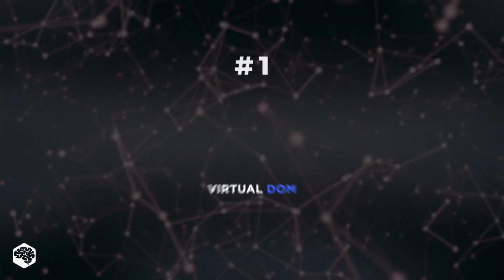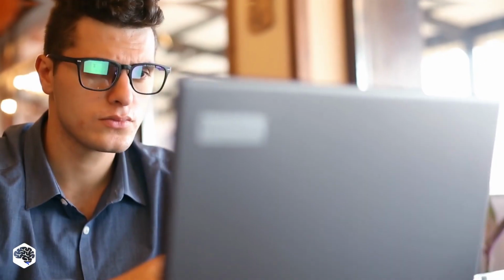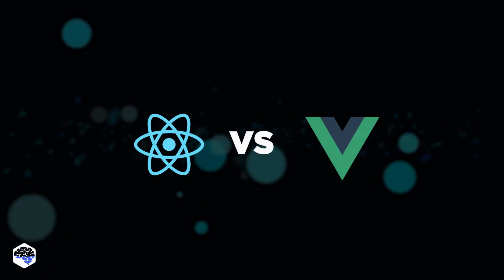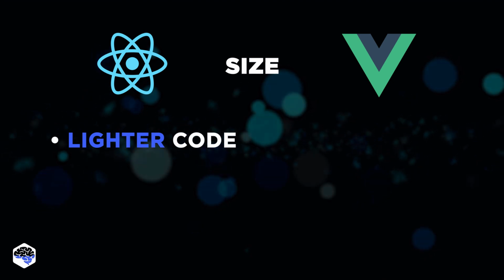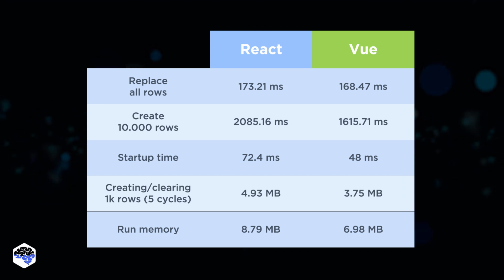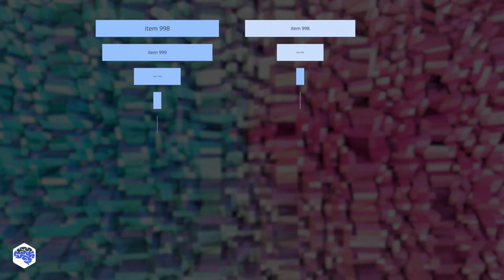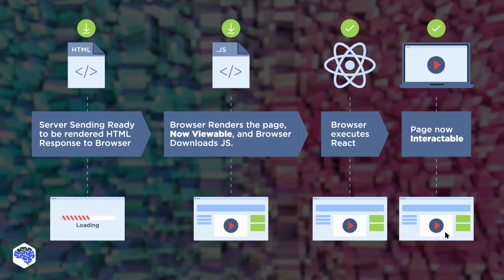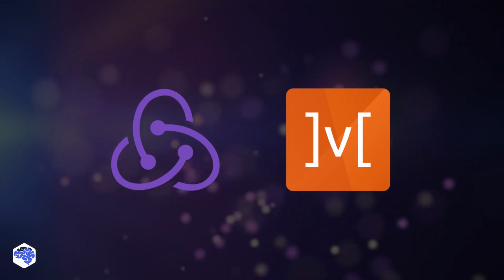IS REACT FAST? | COMPARED TO ANGULAR AND VUE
React is one of the fastest web development frameworks. Watch this video to learn how its performance compares to other Angular and Vue.

▶ About this video:
Why is React performance better than other frameworks?
Generally, there are several reasons for that, and let’s review each one of them.

1- Virtual DOM
It is a virtual representation of the Document Object Model. React synchronizes it with the actual DOM.

The main purpose of the virtual DOM is to optimize the update process.
So, why does it make React fast? The reason is the amount of changed information. Rather than wasting time on updating the entire page, you can divide it into small elements and interactions.

2 - Comfortable Way of Reusing Components
React has self-contained components that can be easily integrated and reused, to save development time. For projects like enterprise platforms, it becomes vitally important. The end performance, obviously, becomes better as well.

3 - Fast UI Frameworks and Libraries
Businesses use React to build a simple and interactive user experience.  Why so? Because a minimalist UI definitely increases the speed of React-based sites.